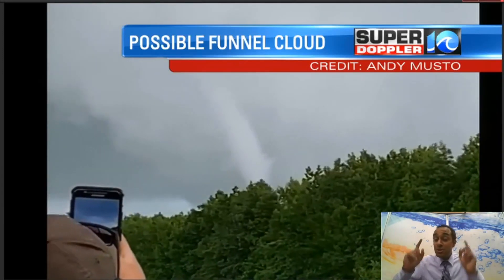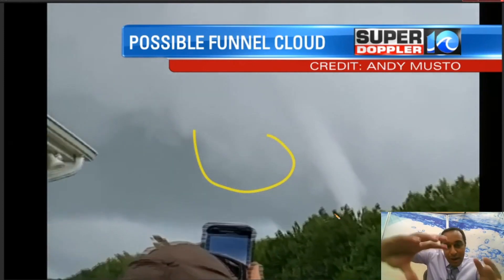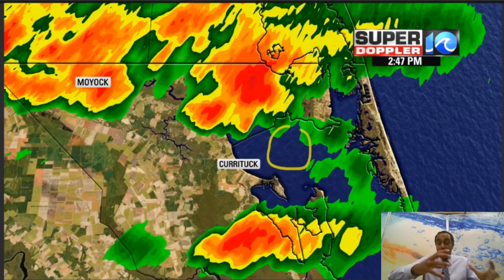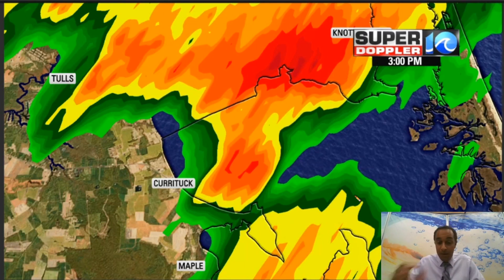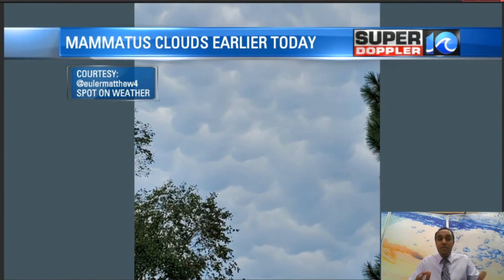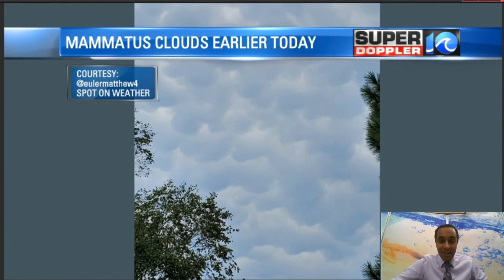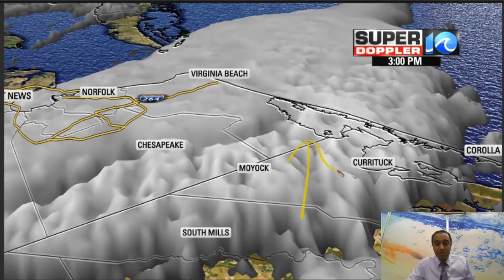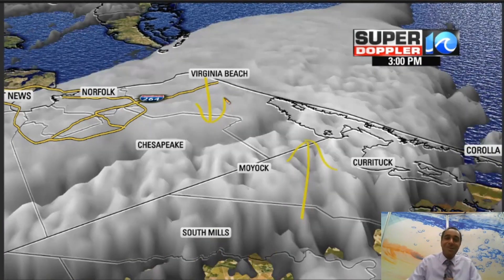VIDEO: NC coastal funnel cloud and a look at what formed it